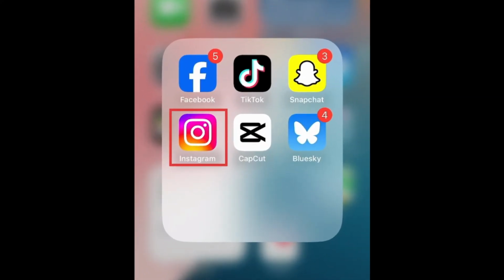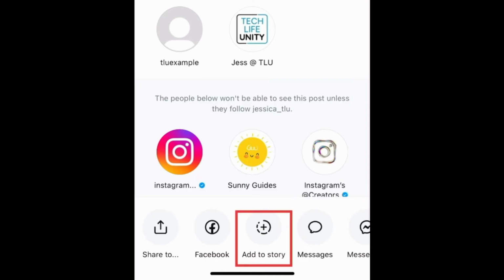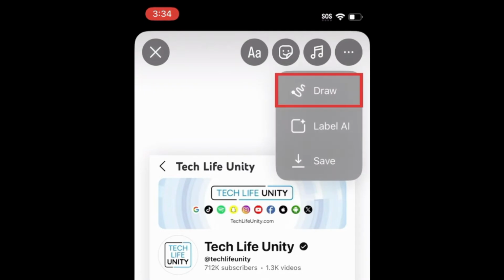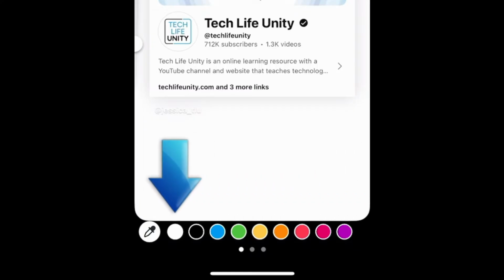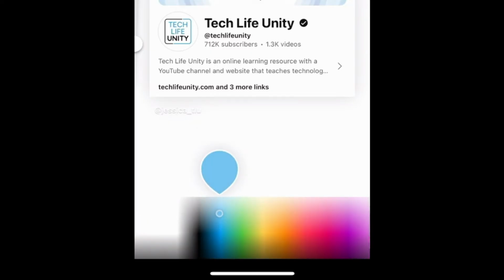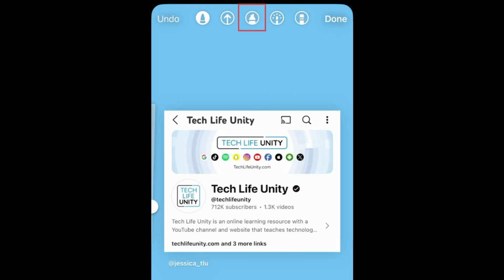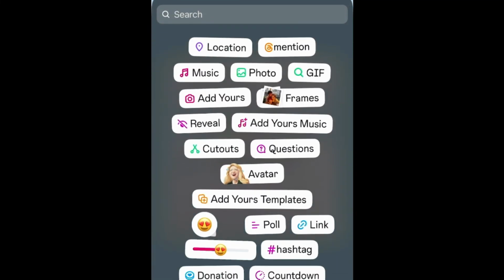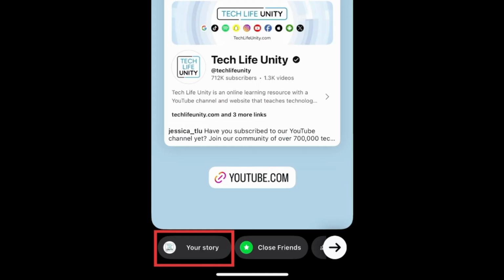How to Change Background Color of Instagram Story in 2026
Have you seen others posting Instagram stories with fun colored backgrounds, and want to make your own? We’re here to help. Watch this video to learn how to change the background color when posting an Instagram story.

To change the background color when posting an Instagram story, begin creating a story post as you normally would. This can be starting from scratch or by sharing a post or Reel to your story. Once you have the story editor open, tap the three dots at the top, and select the draw tool. Now select the color you want to use by tapping one of the colored dots at the bottom. You can swipe sideways to see more color options, or hold down a colored dot and slide your finger to choose a custom shade. Then hold down your finger in the middle of your story screen to fill the background with your selected color. If you want to add a sheer layer of color rather than opaque, you can use the highlight draw option instead. When you’re finished editing the background color, tap Done. Then you can continue editing your story post with text and stickers, and tap Your Story at the bottom to post it. That’s all it takes to change the background color of your Instagram story posts.